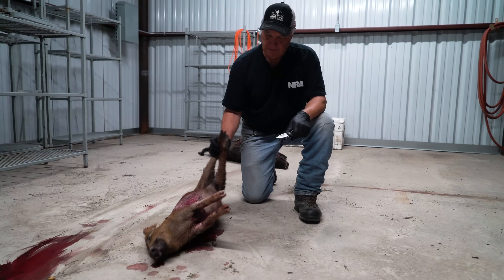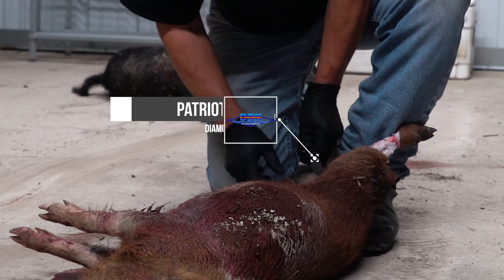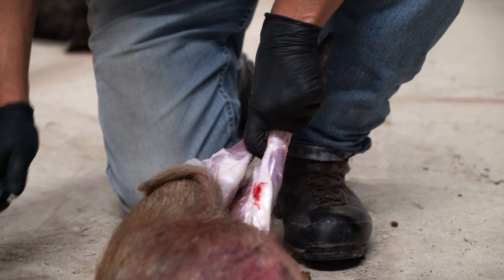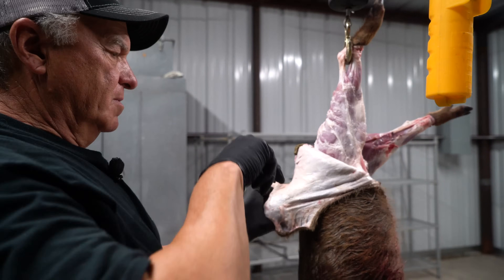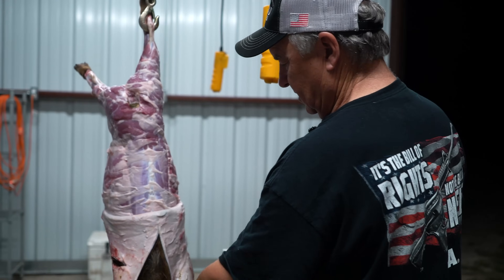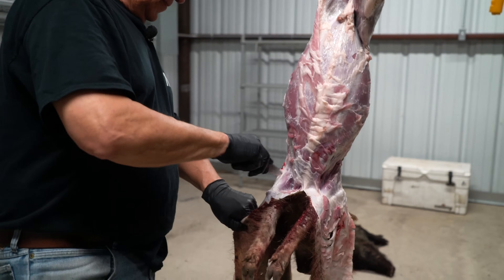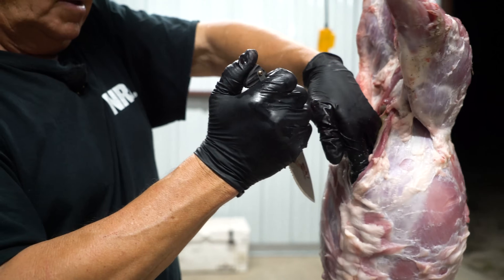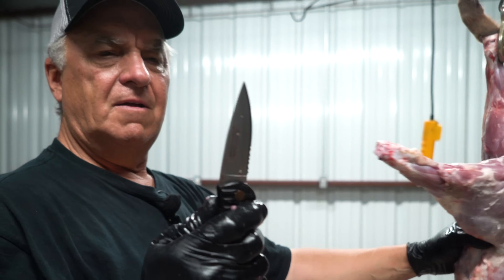How to Clean a Wild Hog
Are you wanting to learn how to properly field dress a wild hog? Now is your chance to learn from a master! Keith Warren has decades of hunting experience and today he passes on some of his knowledge to you. Join Keith as he takes you through a step by step process using none other than a DiamondBlade Knife to make sure you are using the best practices and that you get the most out of your hunt. For more information on DiamondBlade’s friction forged technology,